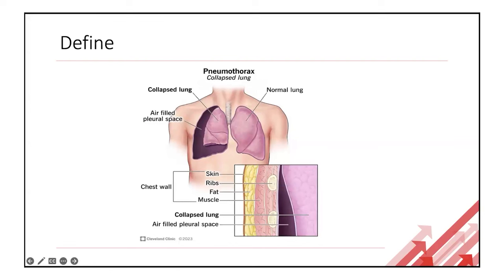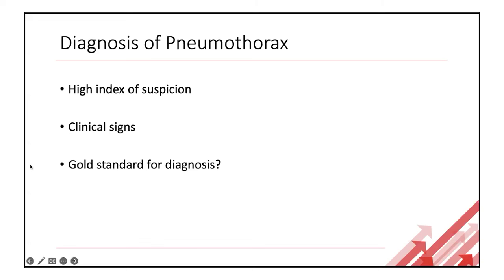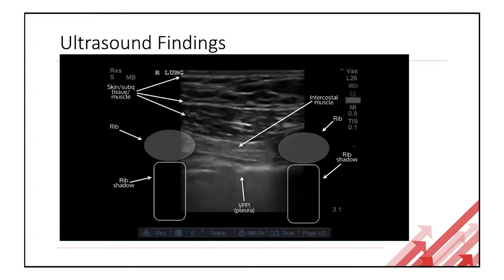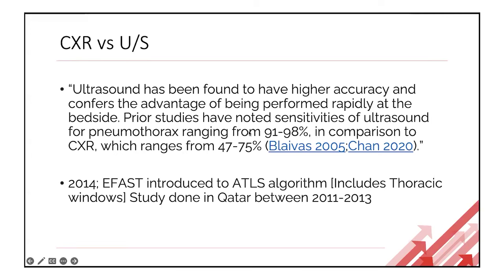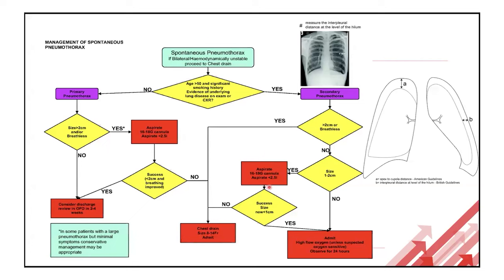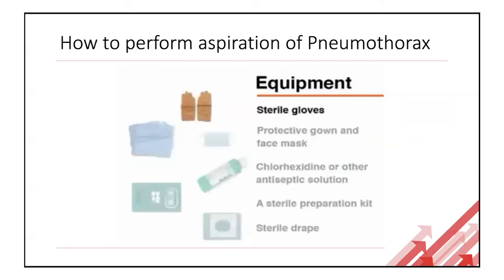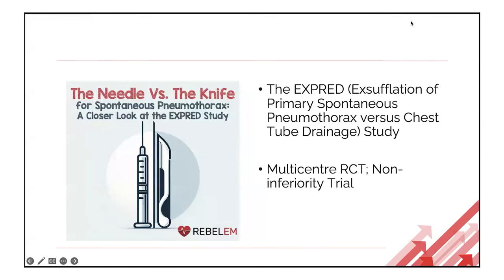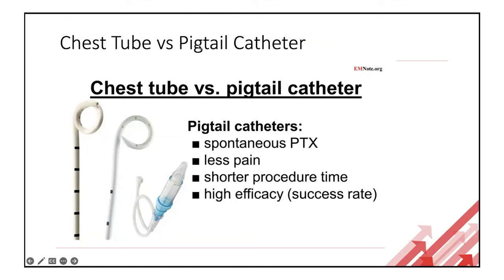Pneumothorax: Updates in diagnosis and management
Watch this insightful session that delves into the intricacies of managing a pneumothorax. 🏥💡 Whether you’re a seasoned healthcare professional or just starting your journey in emergency care, this video has valuable insights to improve your practice.